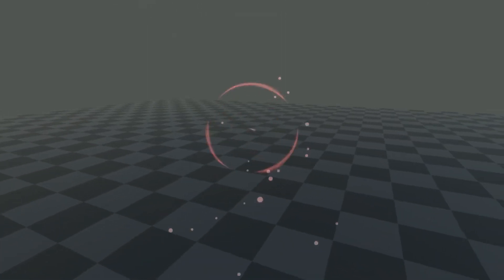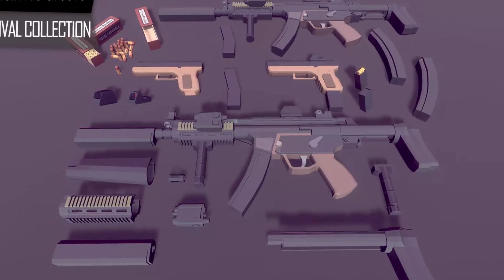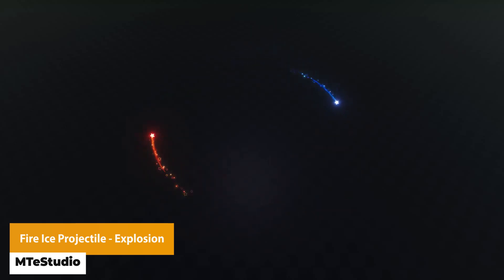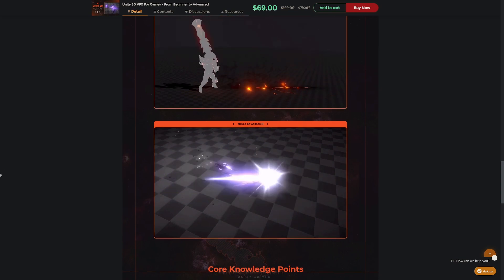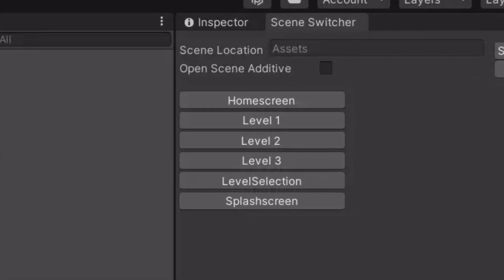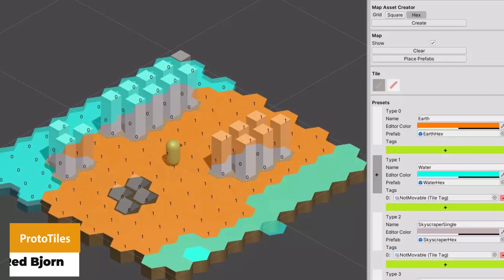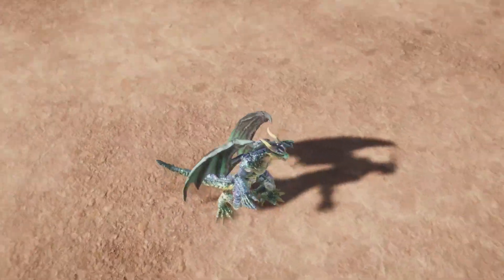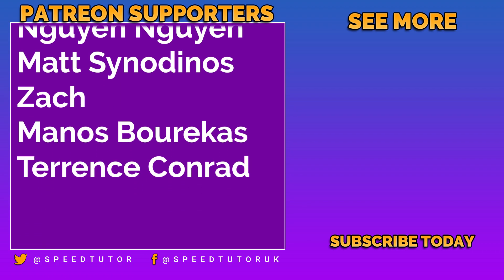63 FREE Unity Assets - May 2022 | Unity Asset Store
A selection of the BEST FREE assets for Unity, for April / May 2022. This includes 63 Free models, Programming Assets, Materials, Textures, Particles, VFX and more! Let me know what you think and give any of your great free asset suggestions down in the comments!